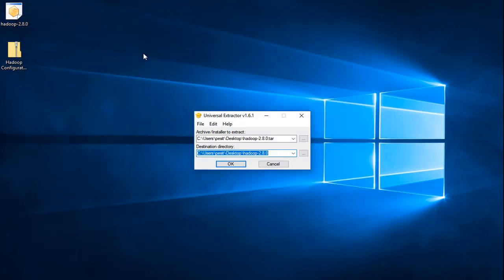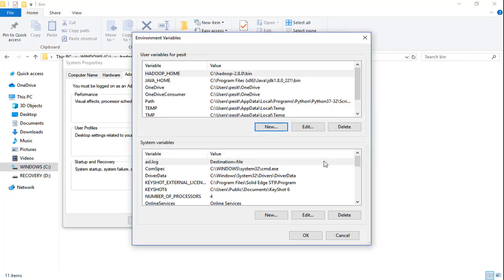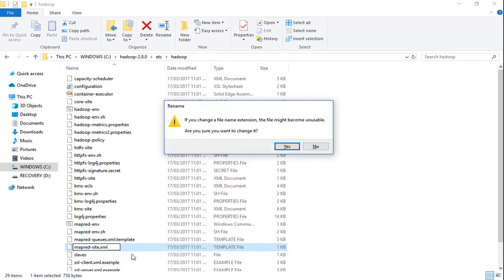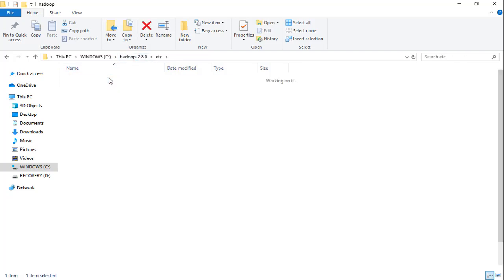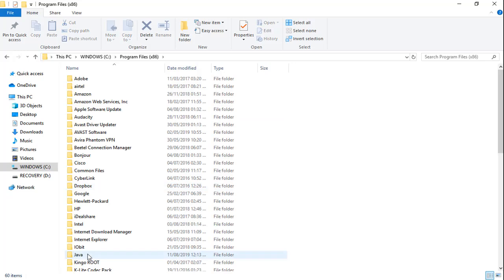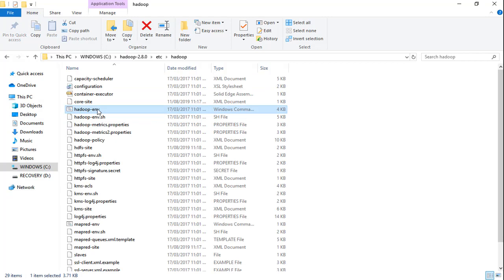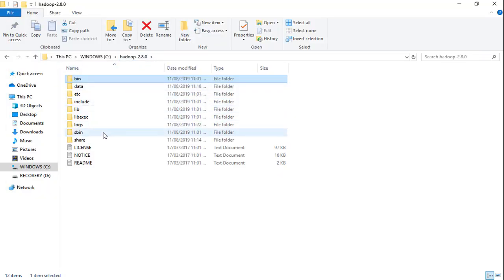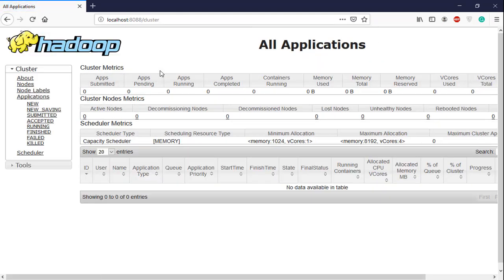How to install Hadoop in Windows 10?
Command to create Short Description:
for %I in (.) do echo %~sI